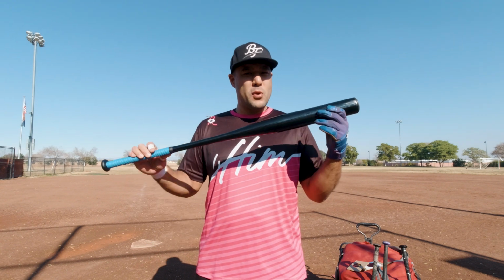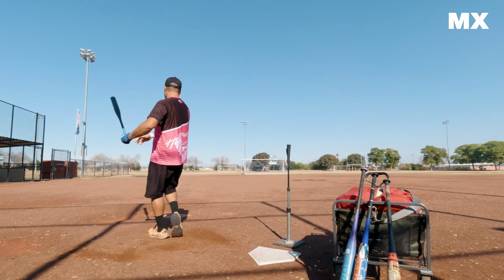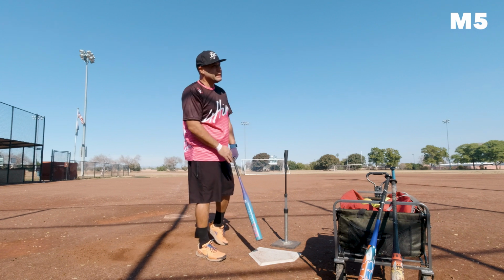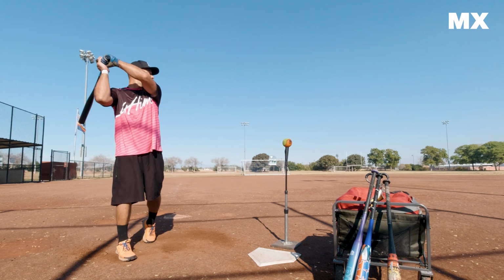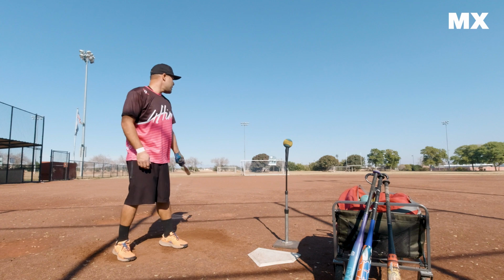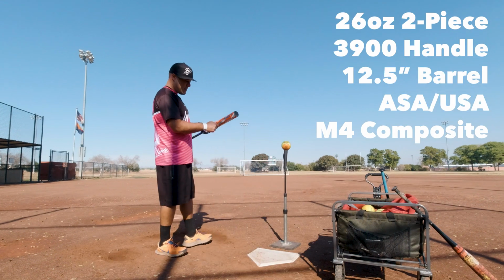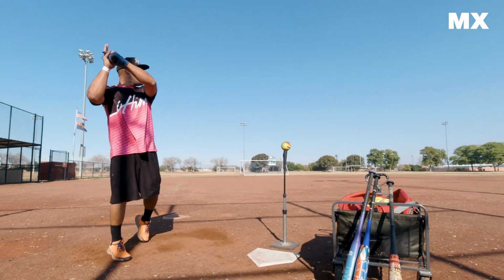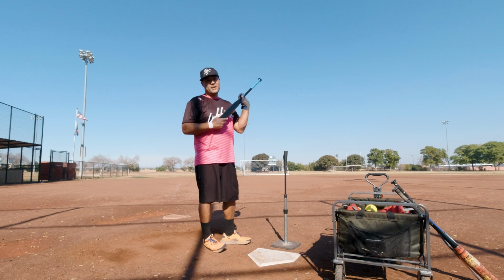2024 Monsta Advance Player Model SB1 1-Piece ASA/USA Bat Preview